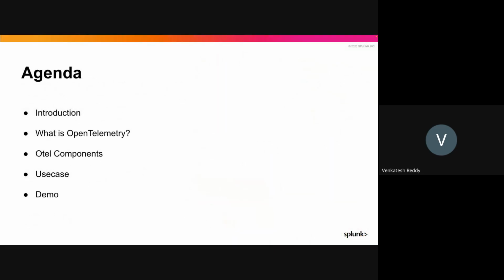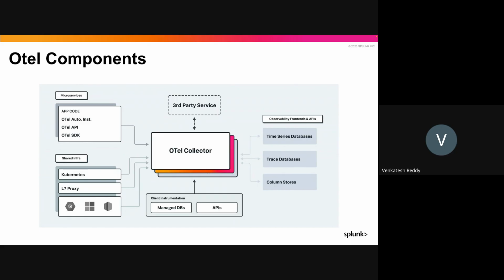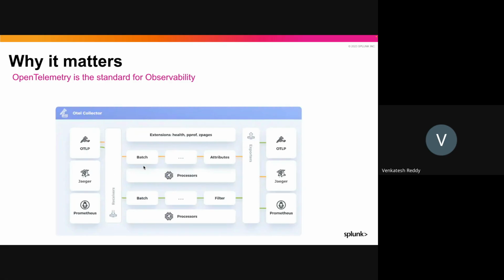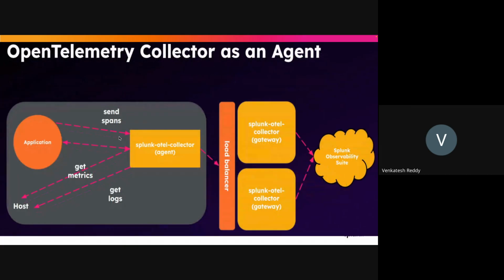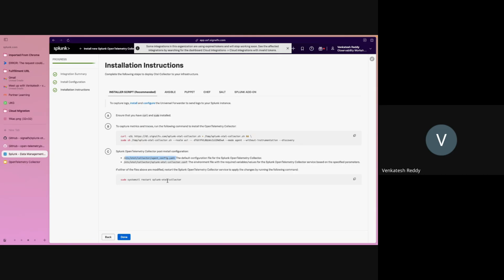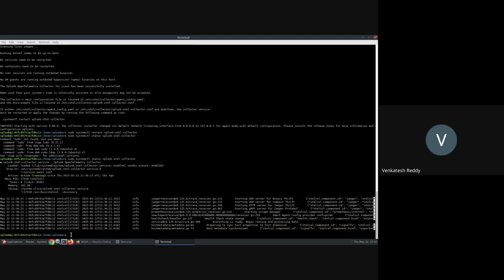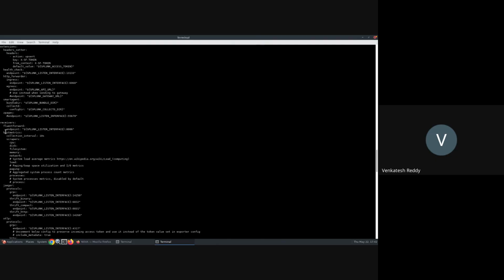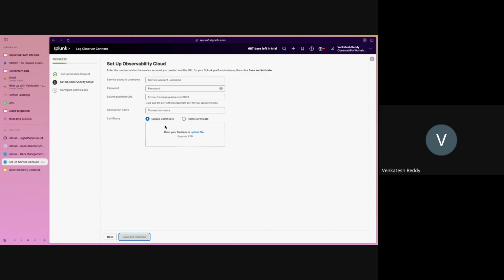OpenTelemetry Collector May 2025